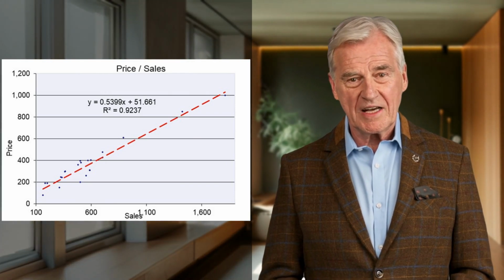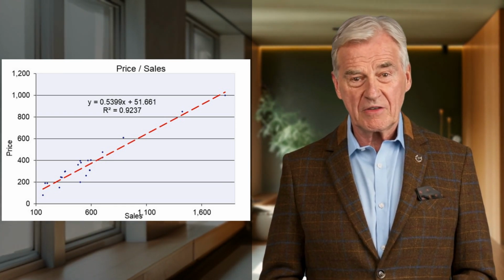R-Squared in SBA 7a Business Valuations: Validity, Reliability, and the Direct Market Data Method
This video examines the application of linear regression and R-squared (R²) interpretation in business valuation, focusing on the Direct Market Data Method (DMDM). Through practical examples and industry practice, this video clarifies when R² supports or undermines DMDM reliance.

When you need clarity, confidence, and credibility, experience makes all the difference. At Highland Global, every appraisal is backed by decades of expertise and thousands of completed reports. We don’t just crunch numbers—we provide insight, context, and defensible conclusions that lenders can count on. Whether it's a business acquisition or equipment appraisal, our seasoned approach helps ensure your deal moves forward with precision and trust.  For more information on valuation related topics be sure to visit our Lenders Know: Experience Matters Most.